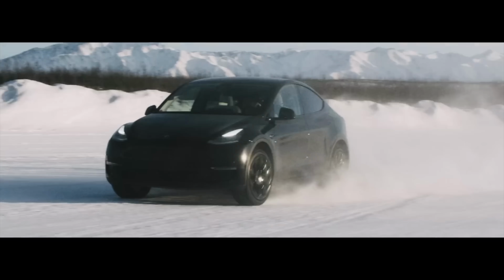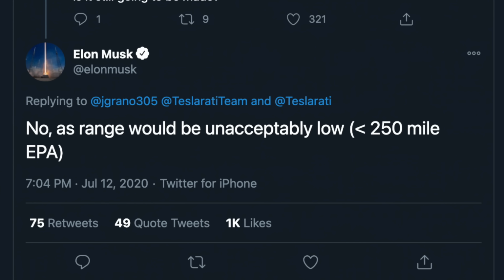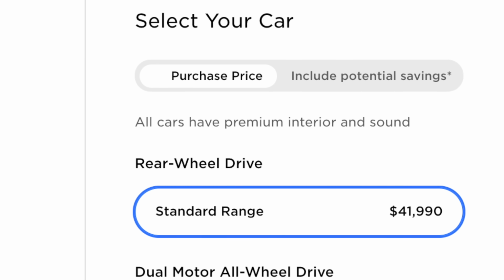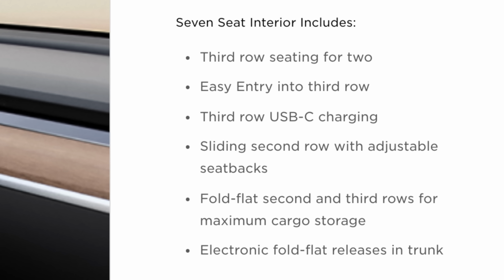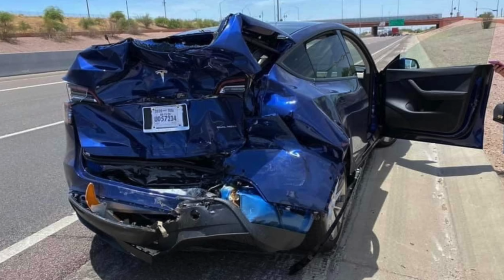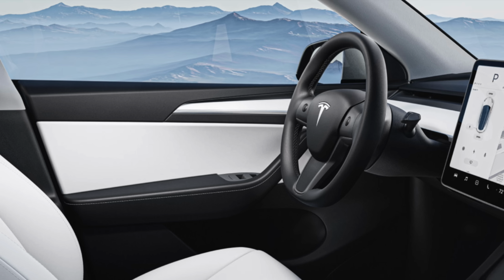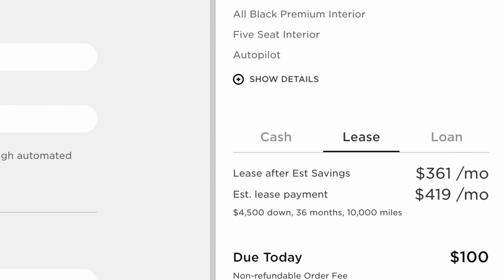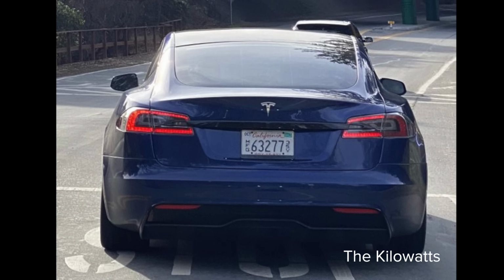The NEW Tesla Model Y | 2021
Tesla just announced 2 new configurations of their ever-popular Model Y. We talk about what they are, and what to expect in the coming weeks.

► GoPro Max 360 Camera
► The Camera I Use
► Camera Cage I Use
► My B-Camera
► My Favorite Lens
► 28mm Lens

► How I Film Drone Shots
► The Gimbal I Use
► How I Record Audio
► Shotgun Mic I Use
► Lapel Mic I Use
► Tripod I Use
► Favorite Video Light

Top 15 Tesla Model Y Accessories:
#1: 2 Bucket Wash Kit
#2: Green Works Pressure Washer
Foam Cannon

#4: Speed Wipe by Chemical Guys
Soft Microfiber Towels
Inner Clean Interior Cleaner
After Wash Waterspot Remover
VRP Wheel and Vinyl Protector

#6: Elon Accessories Screen Protector

Samsung 500GB SSD

Front Console Wrap Only

#13: Power Inverter for 12V
#14: Steering Wheel Tray

Topics Covered:

Tesla
Tesla News
Tesla Model Y
Model Y
Model Y Tesla
2021 Tesla Model Y
2021 Model Y
Model Y Standard Range
Standard Range Model Y
7 Seater Model Y
Model Y 7 Seater
Tesla Model Y Standard Range
7 Seater Tesla
Tesla Model S Refresh
Tesla Model Y HEPA
Tesla Model Y Heated Steering Wheel
New Tesla model Y
2021 Model Y Standard Range
Cheaper Model Y
Cheap Model Y
Tesla News

0:00 Intro
0:12 Model Y Lineup History
2:09 New Standard Range Model Y
3:01 Standard Range Interior And Center Console
4:17 7 Seat Option And Price
5:37 Third Row Seat Space And Direction
7:36 Features Still Expected For Model Y
9:47 Model Y Sales And Leasing
11:27 7 Seat Model Y Available
11:58 Model S And X Production Resumes
13:13 Outro